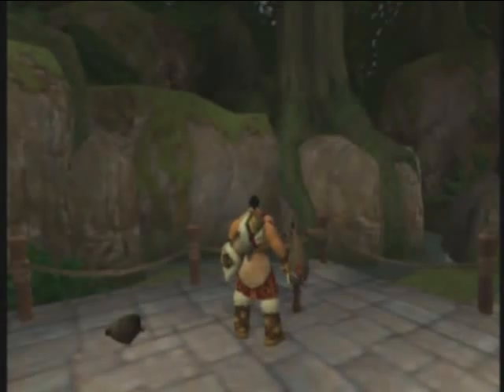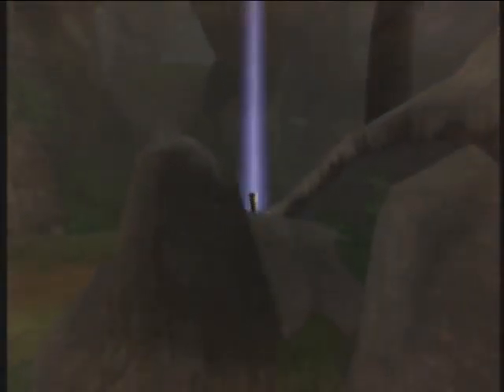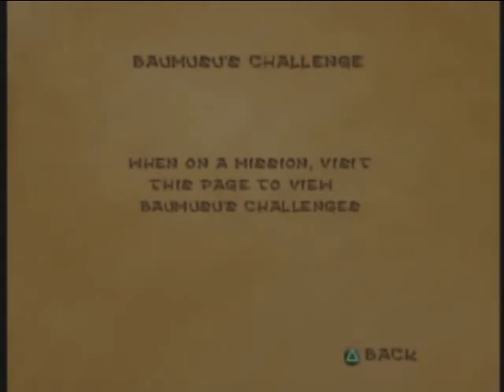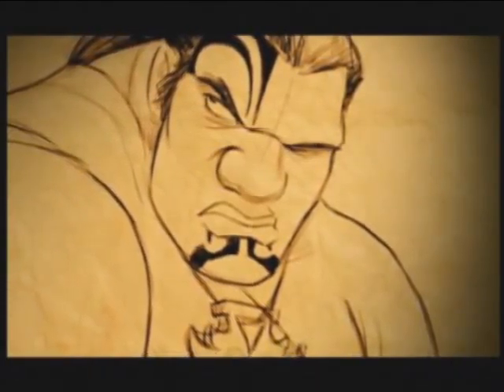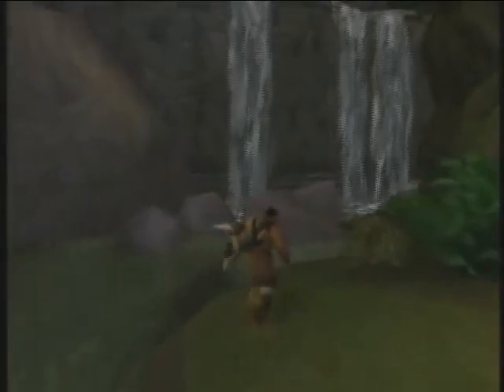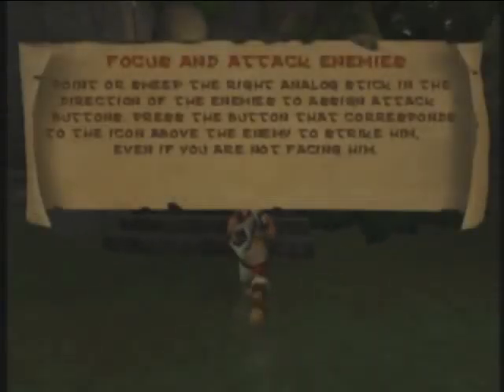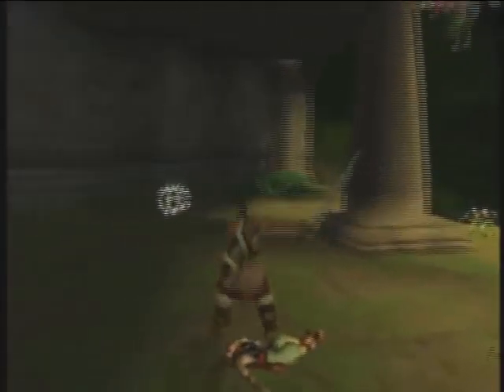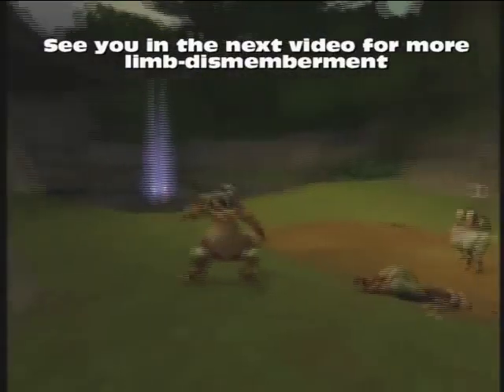Let's Play Mark of Kri Part 02: Fatality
Awesome kill animations